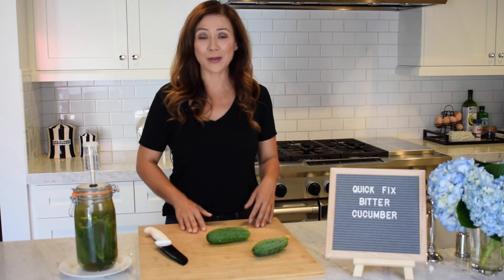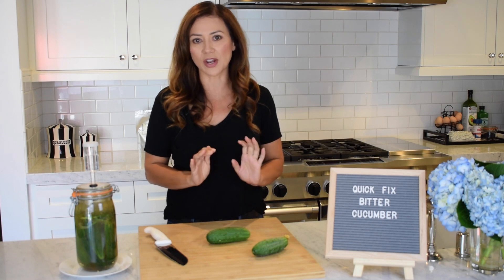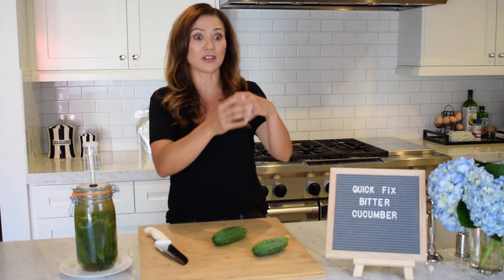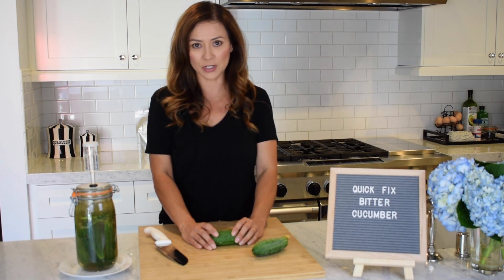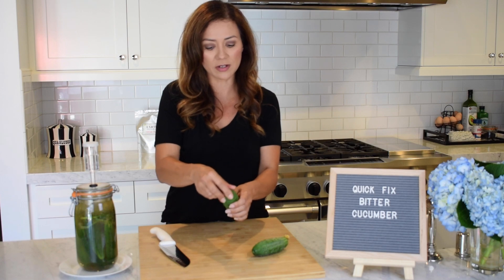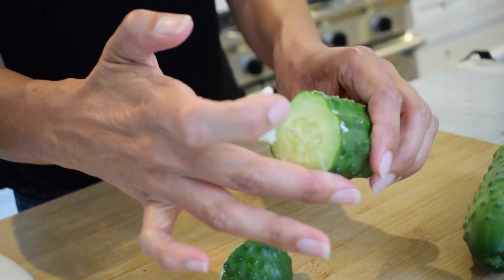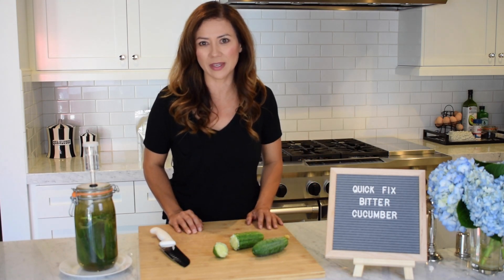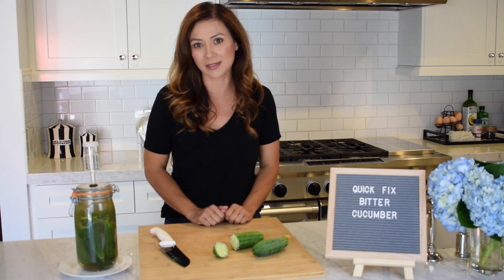How to Fix a Bitter Cucumber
At this point, all of my videos have been about Kombucha. Don't get me wrong, Kombucha is my first love! That being said, over the years I have picked up a lot of little tips and handy fixes with regards to fermentation, gardening, gut health etc. I thought I would share some of these, so from time to time I plan to publish a "Quick Fix".

For my first Quick Fix, I thought I would show you How to Fix a Bitter Cucumber. This is a trick I learned from my mom. It is so easy and so effective, but most people have never heard about this little trick.  Let me know how it works for you.